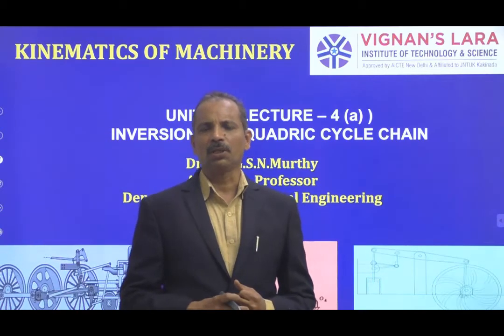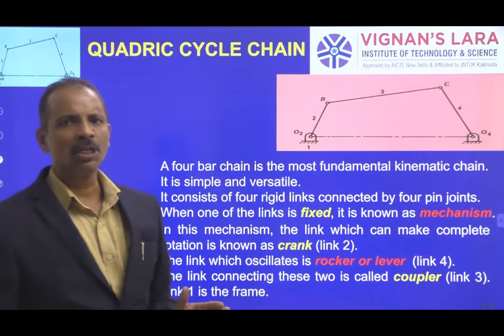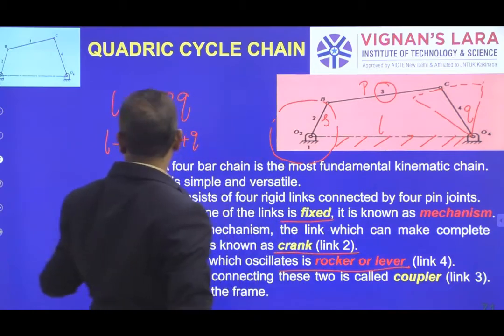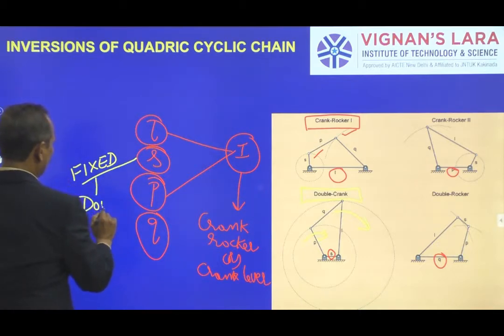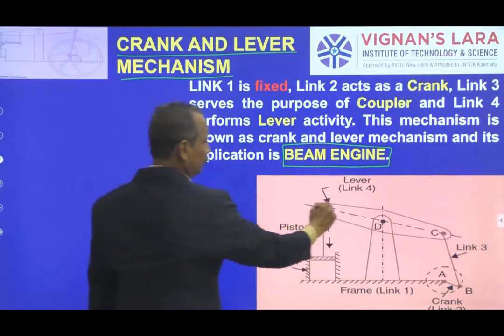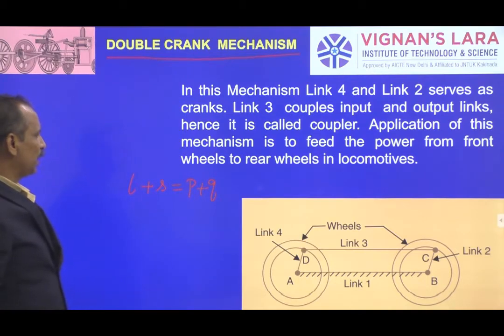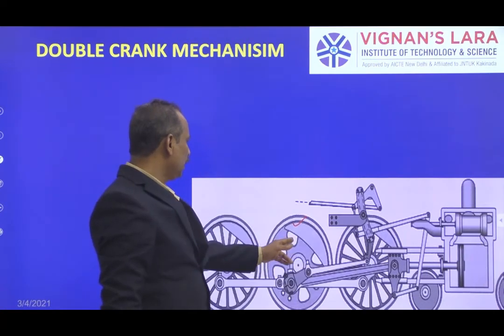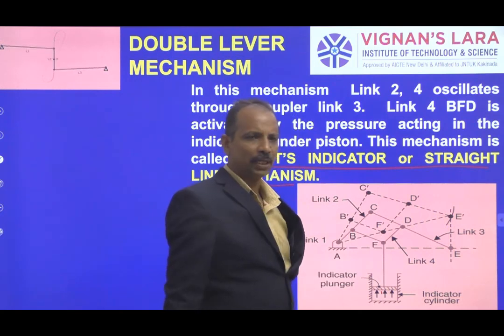UNIT 1 Lecture 4 a Inversions of quadric cyclic chain